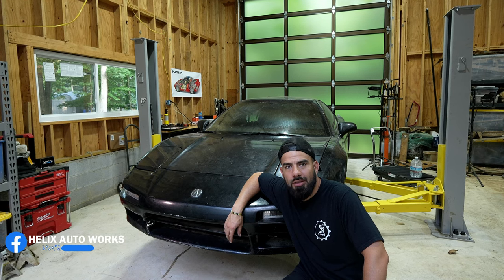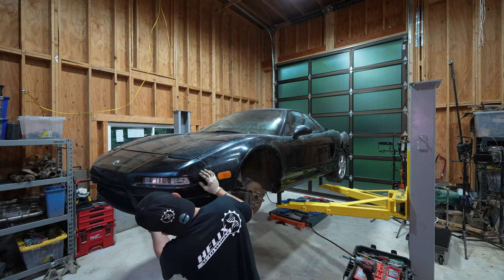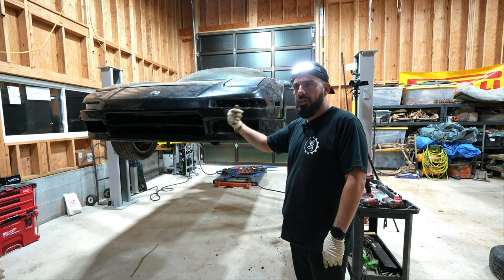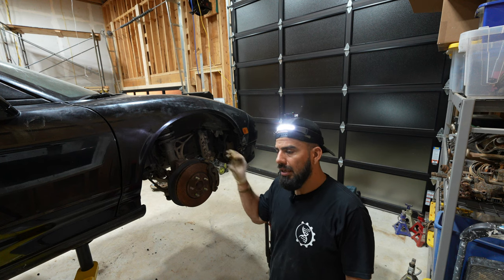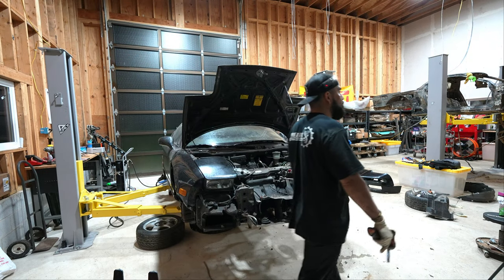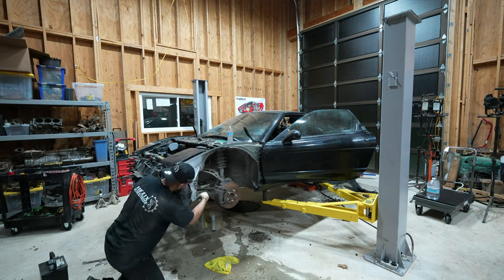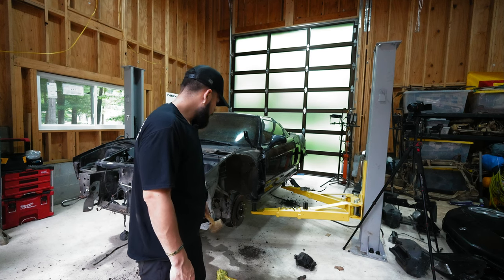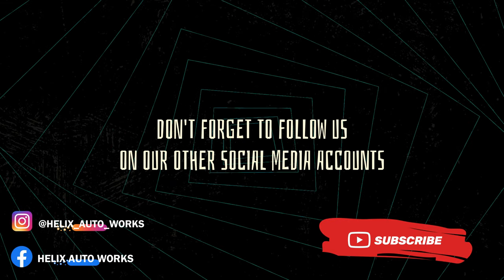Restoring a Stolen / Sunken Acura NSX Ep. 13 The Fire X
Hey Fam! As this cool project continues, we're currently taking apart the FireX. Surprisingly, it's proving a lot easier to handle compared to its cousin, the flooded Loch NSX aka the Yadkin River Mermaid. As we began disassembling the FireX, we encountered a few challenges. The seats were locked in position, pressed all the way back against the firewall. Our plan for this? We're going to trace the wire harness and power them, allowing us to move the seats forward and access the two bolts behind them.

There's a potent mix of gasoline and chemicals wafting from the interior, and interestingly, a multitude of acorns scattered throughout. The engine subframe is barely clinging to the car's "frame." We've decided to postpone the engine removal to ensure we take the necessary precautions. Given the uncertainty surrounding how many bolts are genuinely holding the subframe, we don't want any surprises when we hoist it into the air.

While working on the driver's side, we observed some missing fender bolts - two in particular that sit behind the door. These are typically only removed when taking off the entire fender, and they're quite challenging to access. The areas where these bolts once resided showed some surface rust, suggesting they were removed some time ago. Someone might've opted for a shortcut during reassembly. Upon further inspection, we also discovered that the AC condenser and its bracket had a few nuts missing and were slightly misaligned. These signs hint that despite its clean title, this car might have weathered an accident.

Every step of this project offers new insights. While the driver's side front end raised a few eyebrows, the passenger side of the FireX posed its own challenge: the door seems to have melted into place. Considering the rear quarter panel area's condition, we're considering cutting through the locking mechanism to free the door.

For the most part, the car aligns with our expectations, except for the concerns on the driver's side front end. It's not a deal-breaker, but it's something we'll monitor closely. Never a dull moment with this project, and as we continue to dismantle the car, we'll ensure the chassis is straight before we commence welding the two together.

Merch also available at